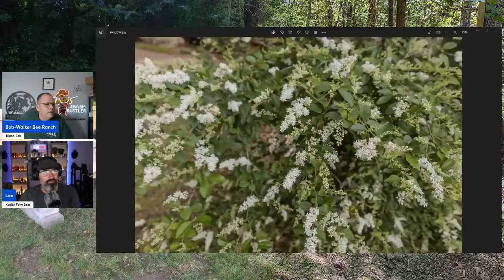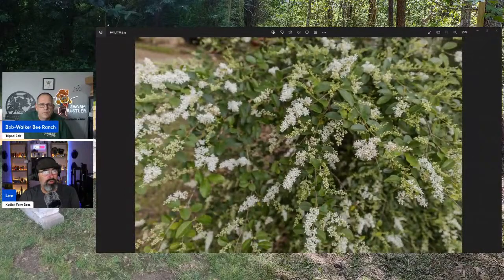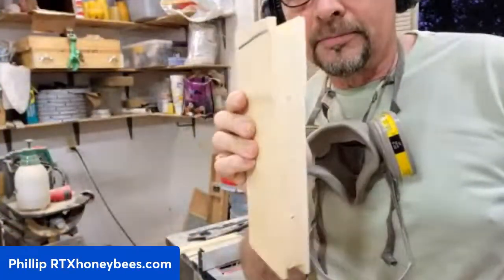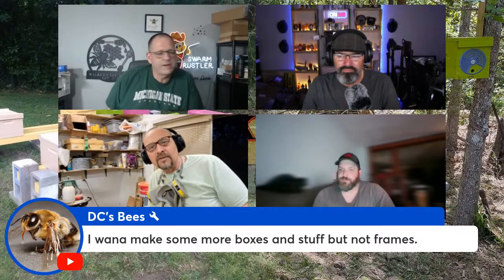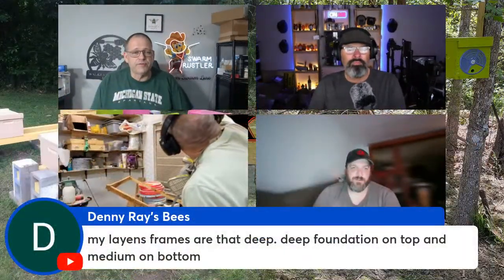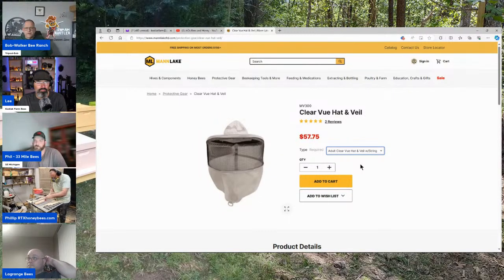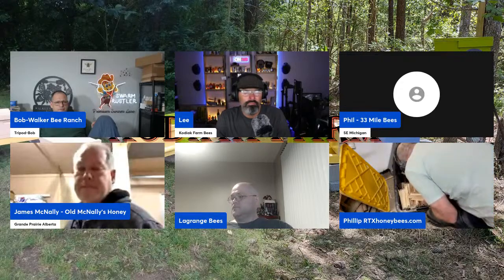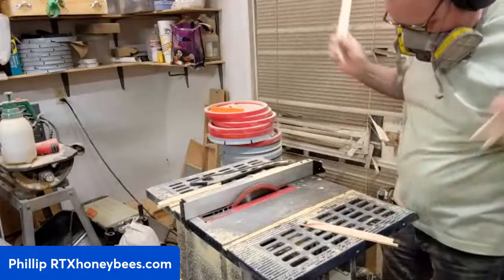TNL "Tuesday Night LIVE" 4-9-24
Weekly Bee Talk